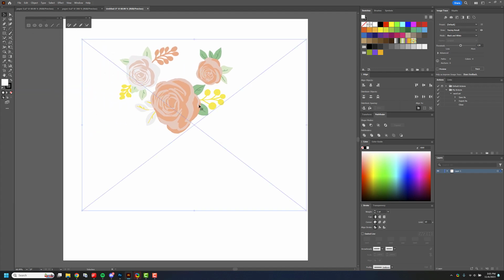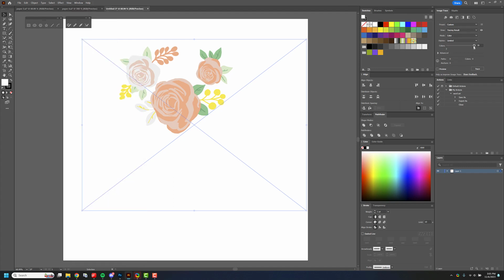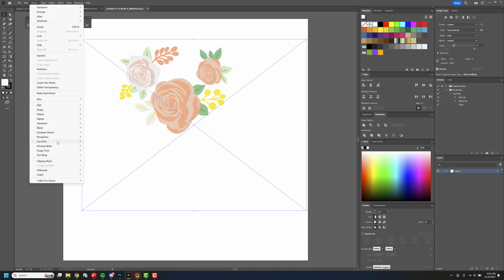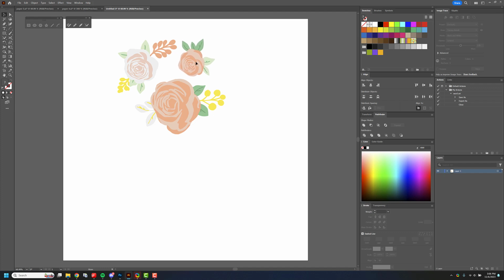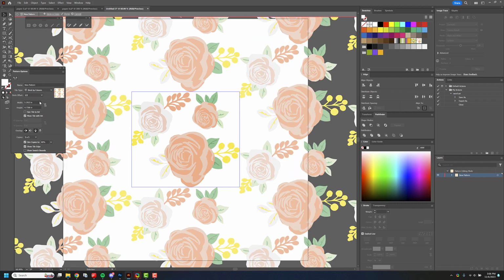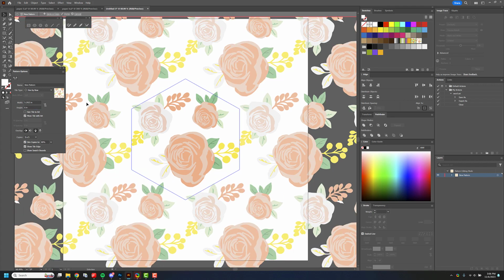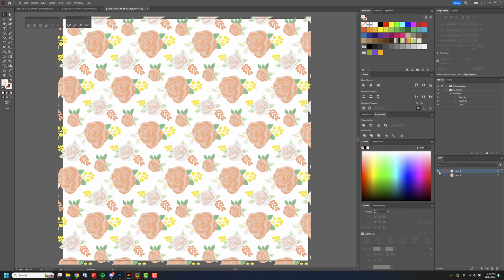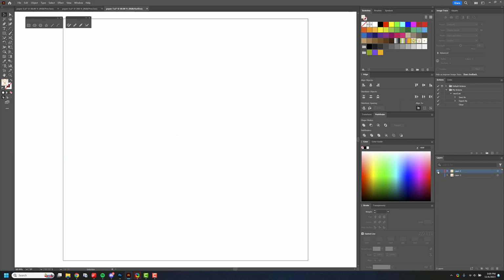November 2023 Designer Madness 6: Floral Patterns in Illustrator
A chatty video where I create some paper patterns mostly Illustrator and a little bit of Photoshop. For more details on Designer Madness,

► If you regularly work with digital graphics, check out my site DigitalScrapbook.com